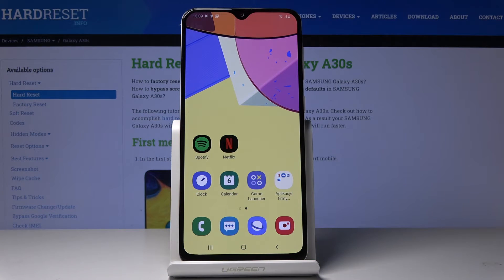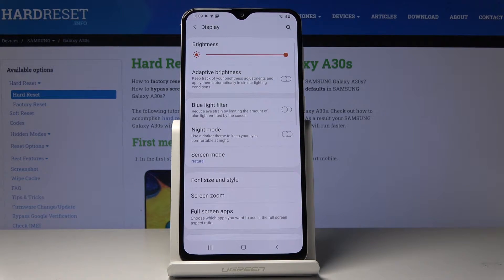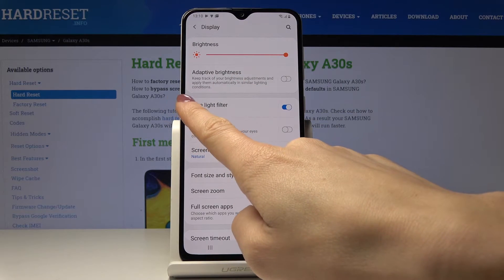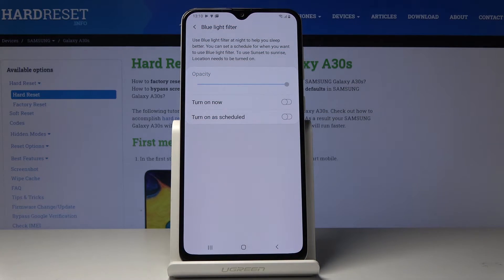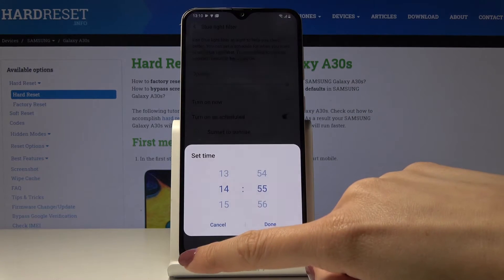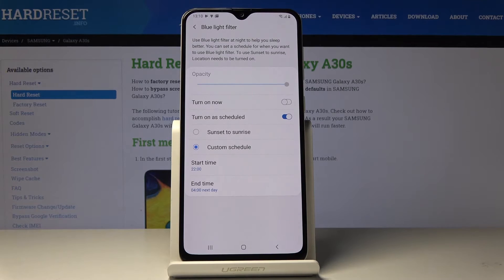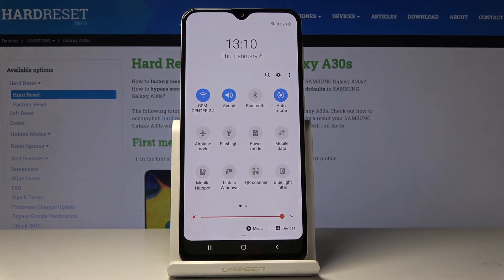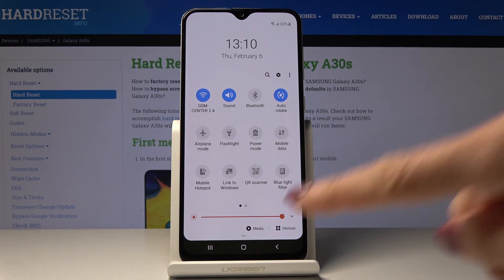How to Enable Blue Light Filter in Samsung Galaxy A30s – Eye-comfort Mode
Find out how to active Eye Comfort Mode in Samasung Galaxy A30s, so night reading is way more comfy. Discover the super quick way of activation eye protection mode. Enable mode, which effectively reduces blue-light and adjust the brightness for evening conditions. You will feel comfier and your eyes will not be in paid after some evening reading.

How to enable Blue Light Filter in Samasung Galaxy A30s? How to activate Night Mode in Samasung Galaxy A30s? How to reduce blue light in Samasung Galaxy A30s? How to adjust brightness in Samasung Galaxy A30s?